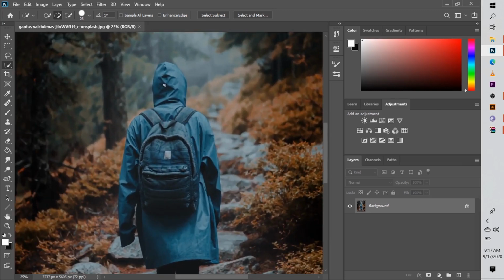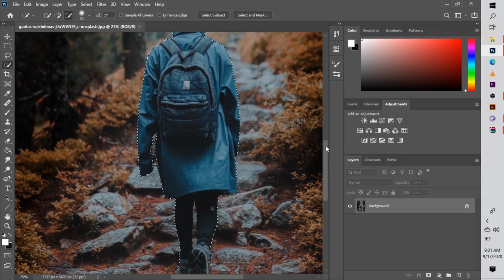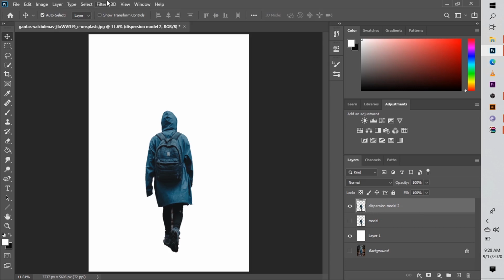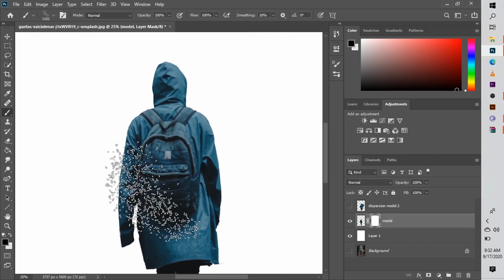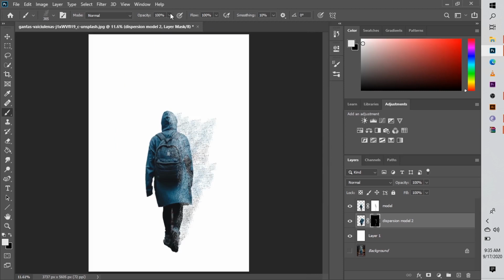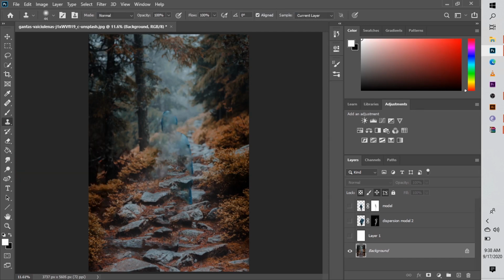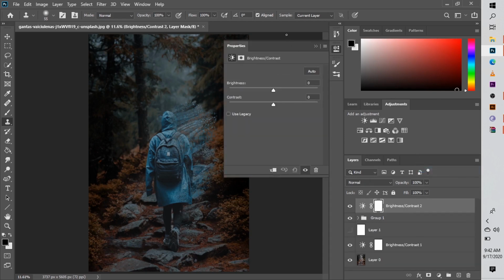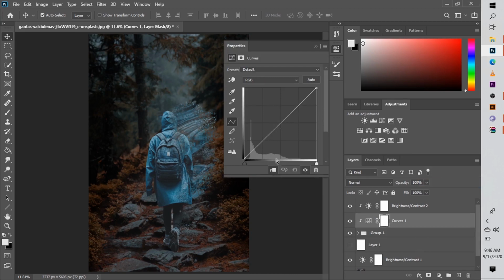How to do a Dispersion Effect- Avengers Thanos style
Hey guys, let me show you how to do a dispersion effect. I remembered avengers and I decided to do this.
link to the dispersion brushes I used
I hope you learnt from and enjoyed the video :)
you can stalk me on Instagram @justevoni